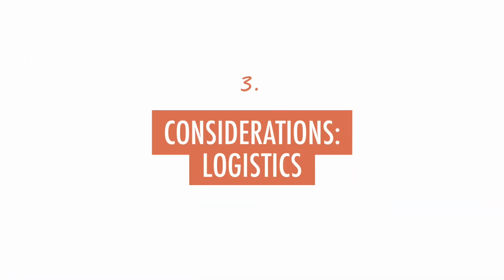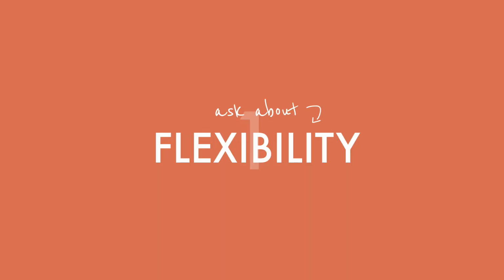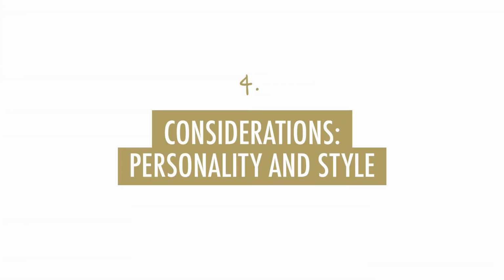Finding a Fabulous Embryo Transfer Acupuncturist (and avoiding a bad one)!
Trying to decide on an acupuncturist for your embryo transfer day? This video will help make sure you have everything you need to make sure you find someone great (or have a good alternative if you can't/don't want to)!

Then add some of these

This is the place for you to feel more empowered and cultivate resilience on your fertility journey. 🌱

🧡 Explore and join the full TBYW online fertility program and community here. Through video lessons, worksheets, exercises, mantra cards and more, the Baby You Want program will help you find whole life fertility and balance because you're more fertile when you're thriving, and less fertile when you're threatened!  🧡

By using any of our Programs, Products and Services you are agreeing to the Terms of Use as they appear and are legally bound by them, whether or not you have read them.